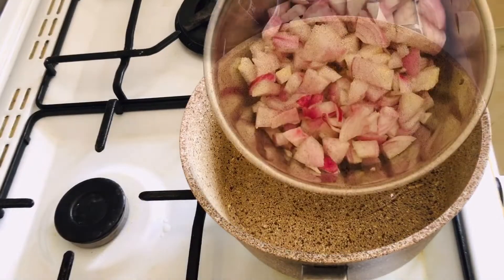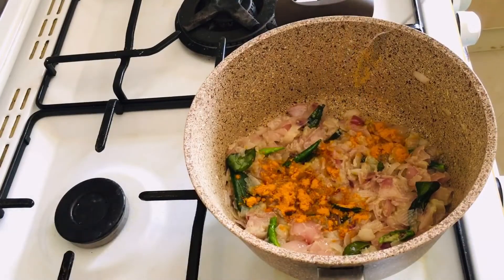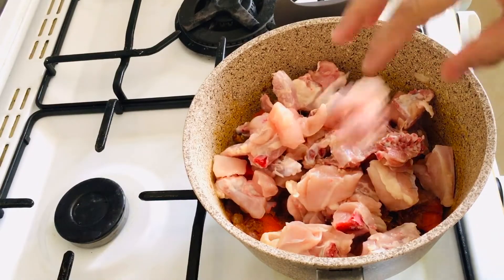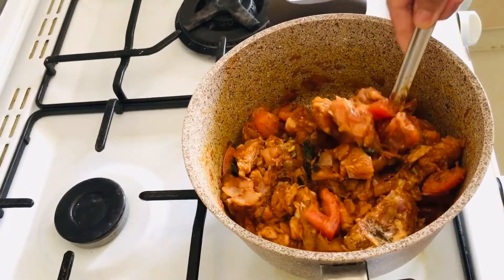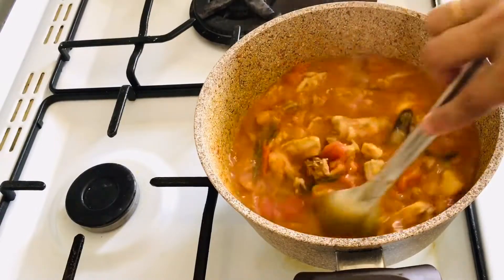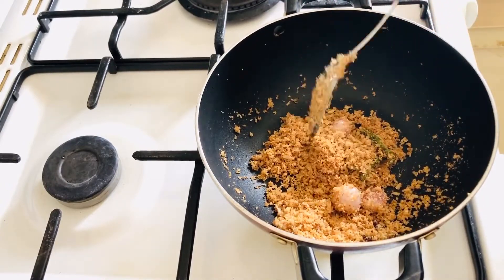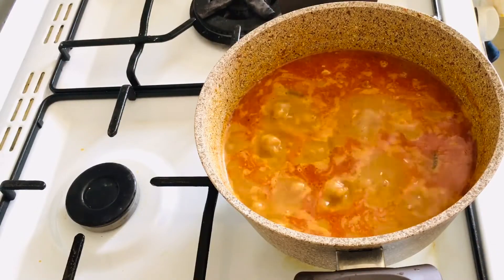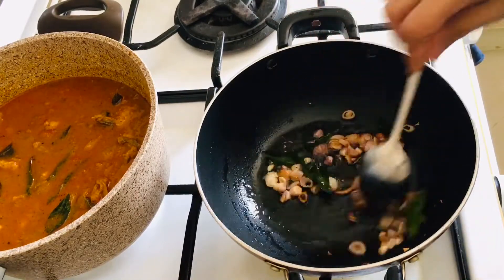Varutharacha Chicken Curry |വറുത്തരച്ച കോഴി കറി|Chicken Curry Kerala Style | ചിക്കൻ കറി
Varutharacha chicken curry |വറുത്തരച്ച കോഴി കറി|chicken curry Kerala style |How to make chicken curry

 Ingredients

Onion-1 large sized
Curry leaves
Salt-2 tsp
Green chilies-2 or 3
Red chili powder-1 1/2 tsp
Coriander powder-2 tsp
Tomato-2 medium sized
Chicken-1 kg
Pepper powder-1 tsp
Lukewarm Water-2 cup
Salt

For grinding

Shallots-3
Fennel seeds-1/4 tsp
Cinnamon-1
Cloves-2
Curry leaves
Water
Garam masala-1/2 tsp
Curry leaves

For seasoning

Oil-2 tbsp
Shallots-5 or 6
Curry leaves